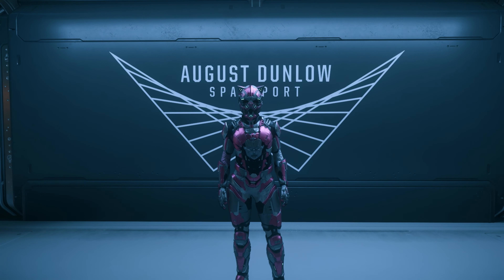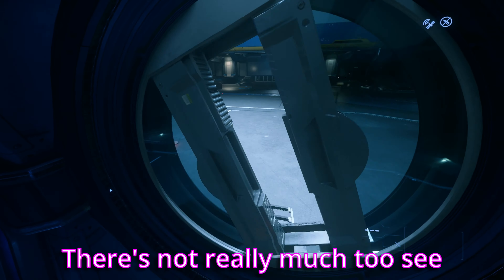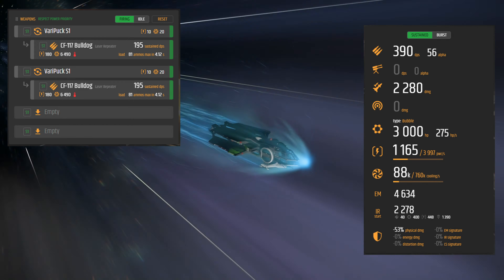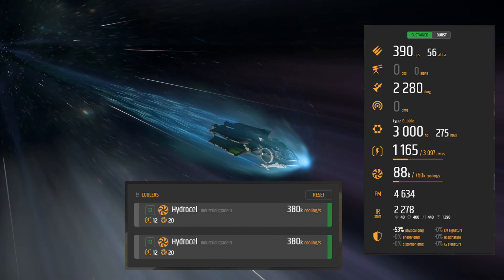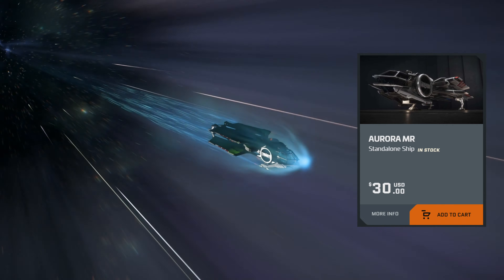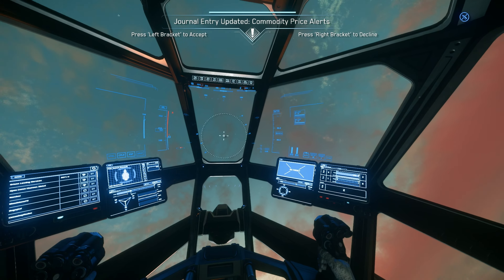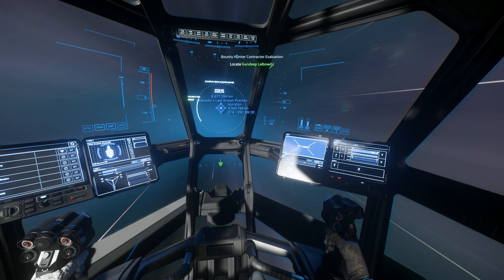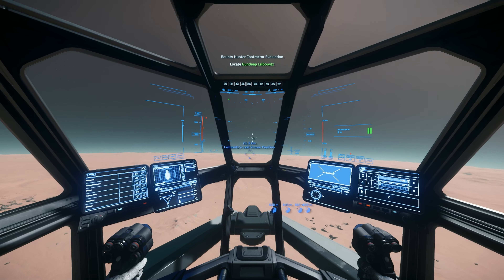RSI Aurora MR Half A*s Review Revisits! Star Citizen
We have gone FULL circle now on the currently available ships in Star Citizen! So I guess it's time start over and upgrade this series a little bit! So we are starting with the RSI Aurora MR.

Intro: (0:00)
Ship Tour: (0:30)
Starting Loadout: (2:09)
Take Off: (5:38)
Cockpit and MFD's: (7:44)
Bounty Hunter Contractor Evaluation: (9:09)
End: (11:42)